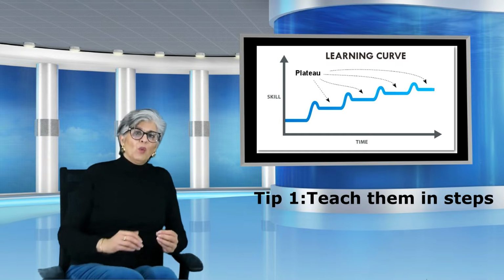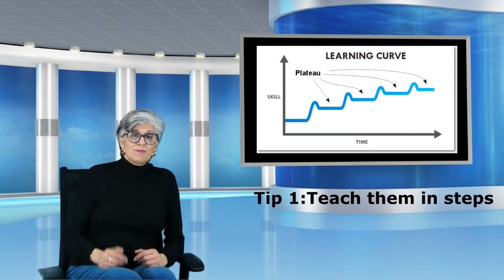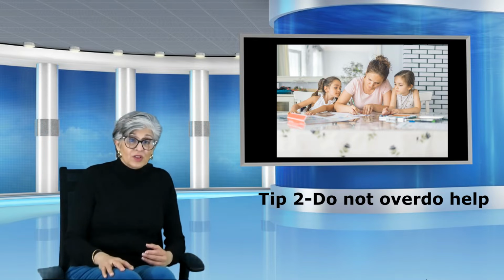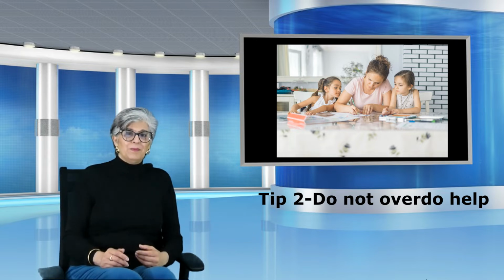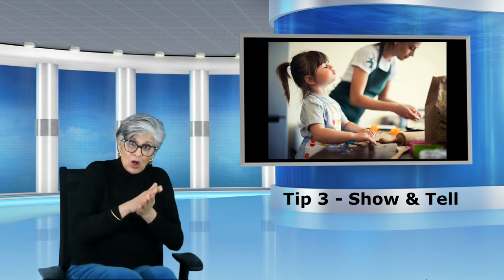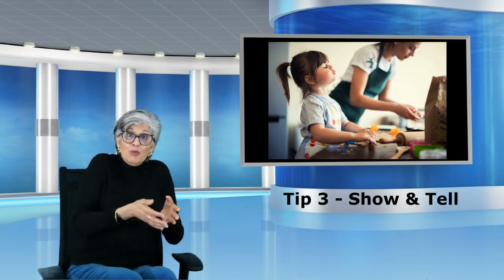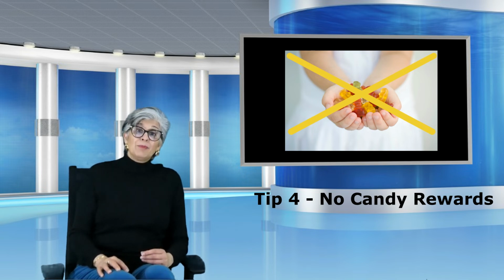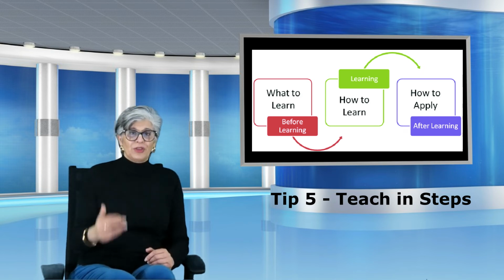How to Play With Your Child - Video Blog with Miss Rennu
Playing with children can  become an exercise of their future development. Miss Rennu shares simple tips of how to play with your child encouraging them to become independent thinkers and leaders.